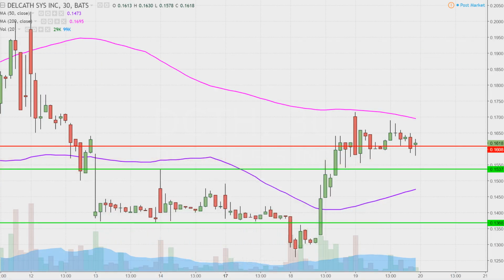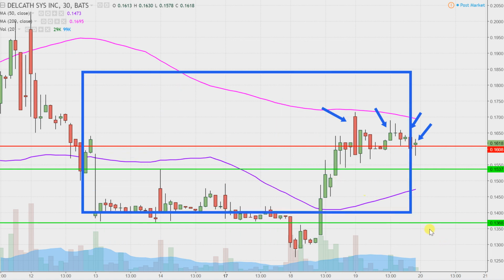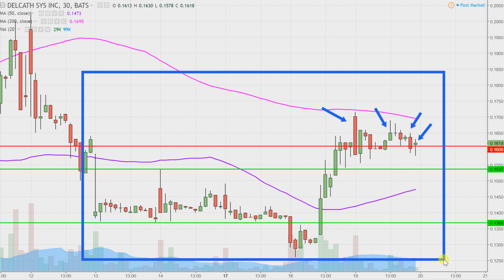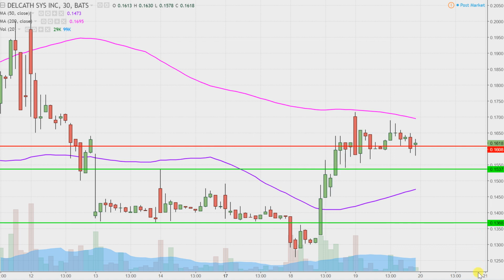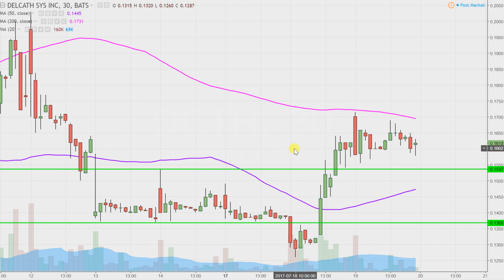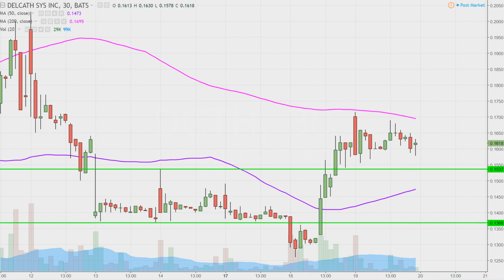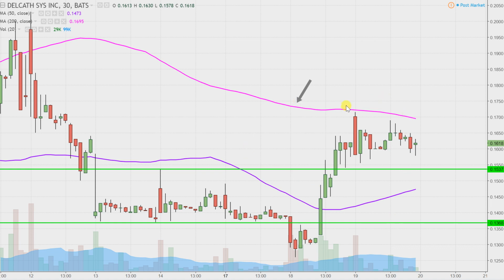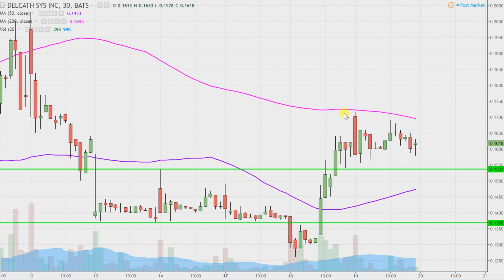Delcath Systems, Inc - DCTH Stock Chart Technical Analysis for 07-19-17